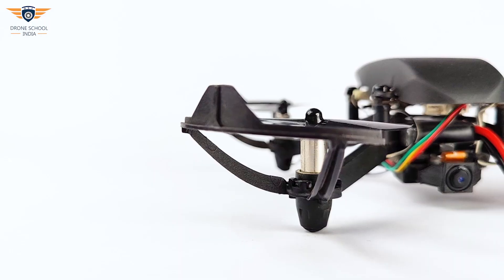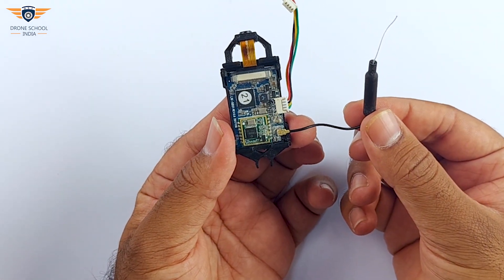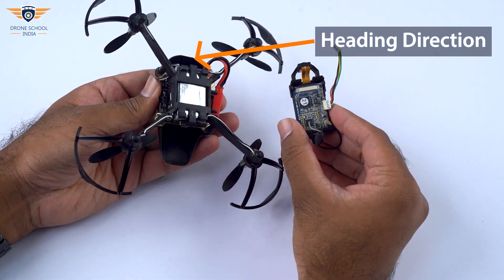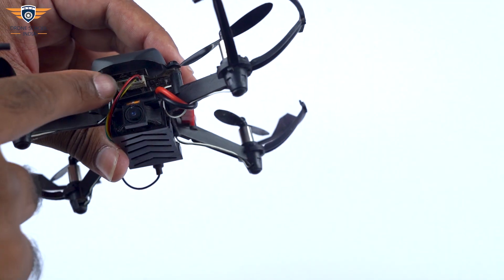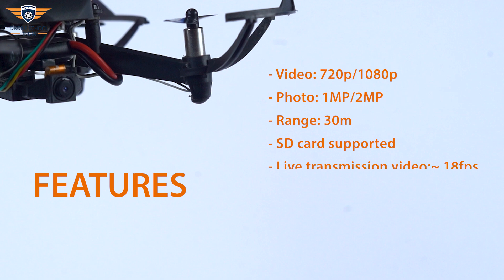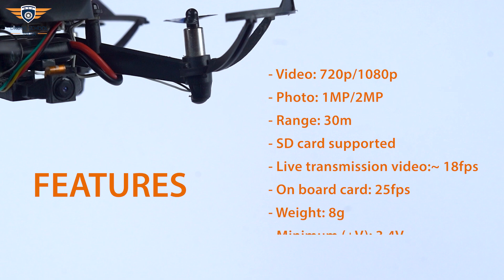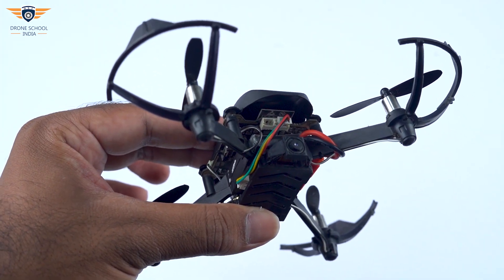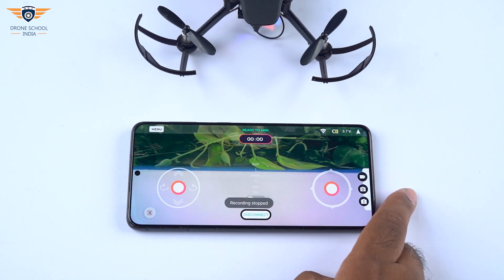Pluto Drone Camera Module Addon | Pluto Drone Tutorial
This video introduces and discusses features of the camera module of Pluto drone.

Pluto drone is a proudly Made in India programmable, open source, crash resistant nano drone.